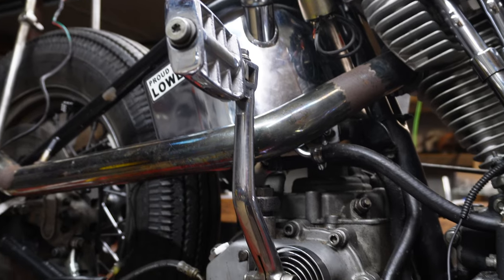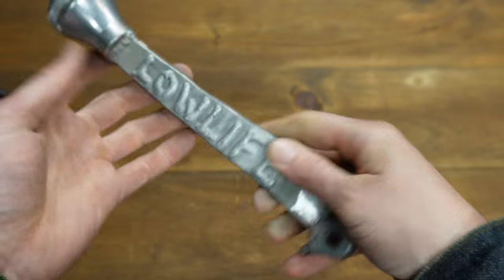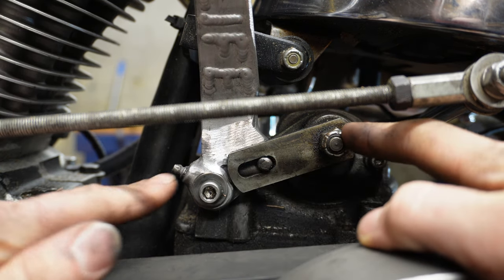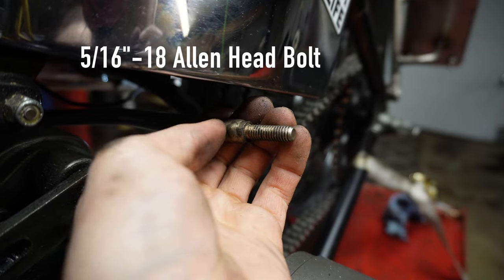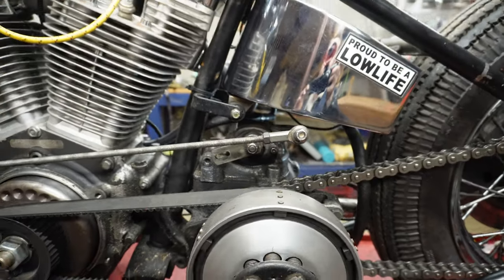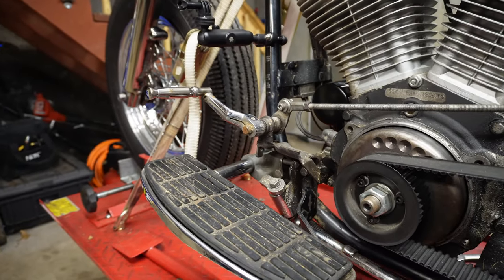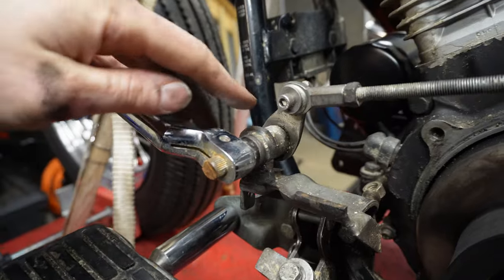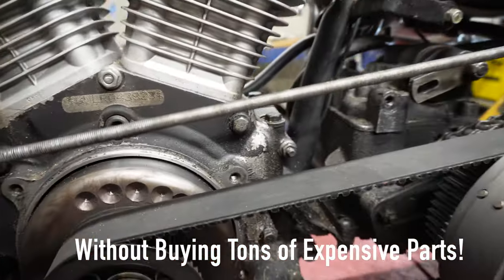Jockey Shift Foot Clutch Build (Evo / Shovelhead)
In this video I’ll teach you to build a Foot Clutch /Jockey Shift setup for your ROTARY TOP (COWPIE) Transmission for LESS THAN $50!

All the major chopper websites only sell jockey shifters for the Ratchet Top transmission, so what’s a ROTARY TOP guy to do??

In video I’ll cover

💥 Building the jockey shifter

💥 Extended your stock clutch arm

💥 Creating a linkage

💥 Fabricating a Foot Clutch from the stock shifter

All of this and more.

5/16”-24 Heim Joint
5/16-24 Rod

Action Mic (Amazon)